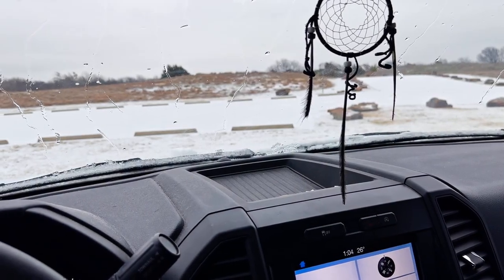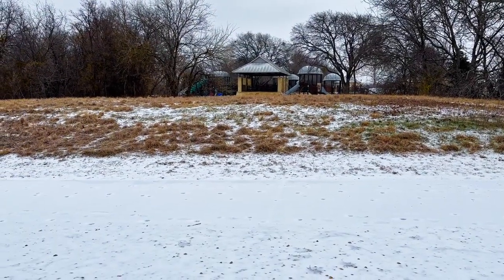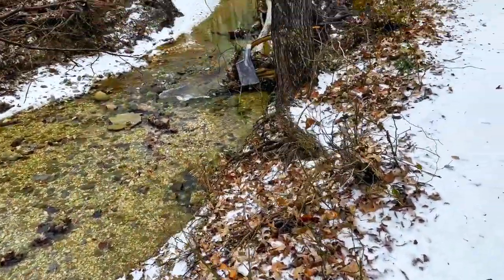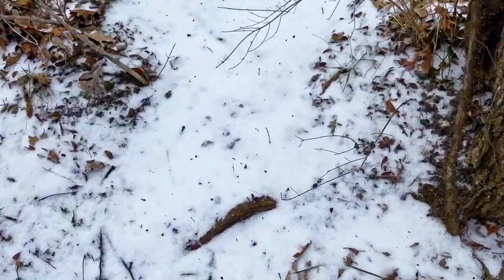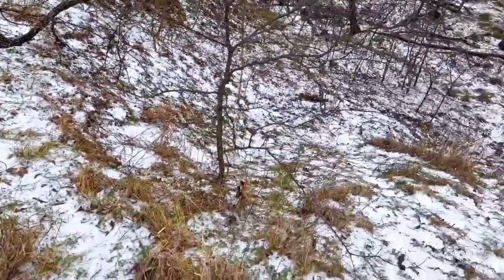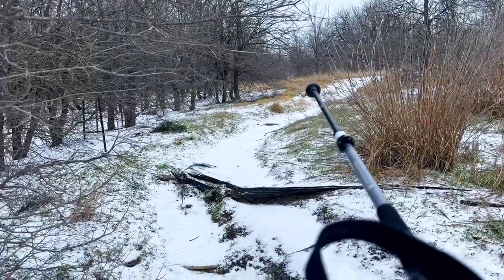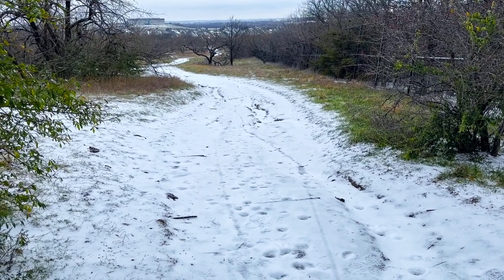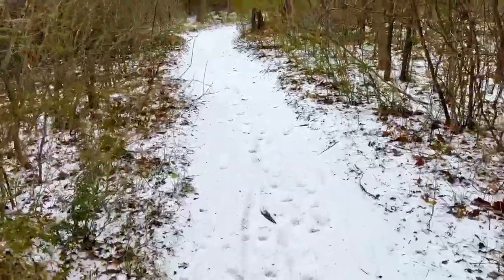Hillsound Trail Crampon Ultra Review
I previously reviewed the predecessor to this product during the infamous Polar Vortex a couple years ago.  I want to thank Hillsound for sending me a pair of their Trail Crampon Ultra product for another round of testing.

This video was filmed at the Arbor Hills Nature Preserve in Plano, Texas.  The two-hour exercise features a lot of 'off trail' work, including a high-angle descent and ascent with no rope.

Outside temp. was 26 F and the environment was a mix of frozen ground, freezing rain, and snow accumulation.

Once again, the Hillsound product performed to the highest level of expectation.  I hope you find the review interesting, or at least entertaining.

CHAPTERS:

00:00 Introduction
02:05 Mission Overview
02:51 The Bridge
03:26 First Off-Trail Test
05:31 Offshoot Trail
07:23 High-Angle Descent/Ascent No Rope
09:49 Another Challenging Slope
11:51 Challenging Ascent
14:00 Almost Finished
14:54 Summary